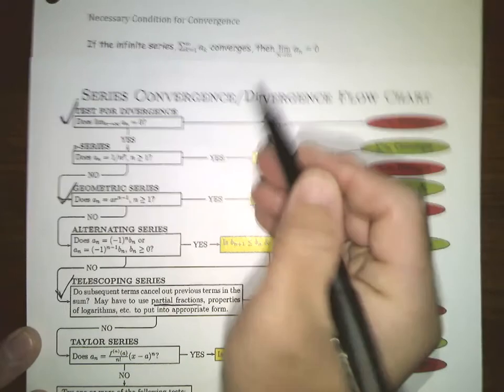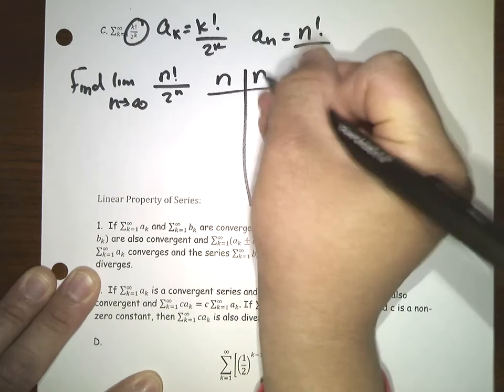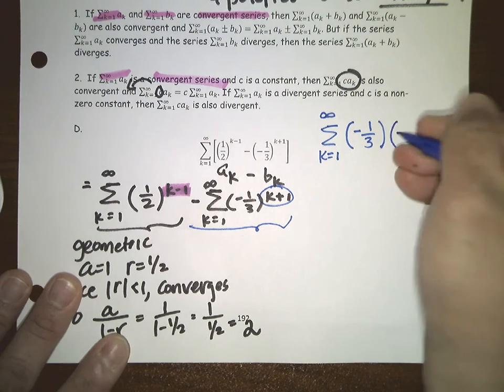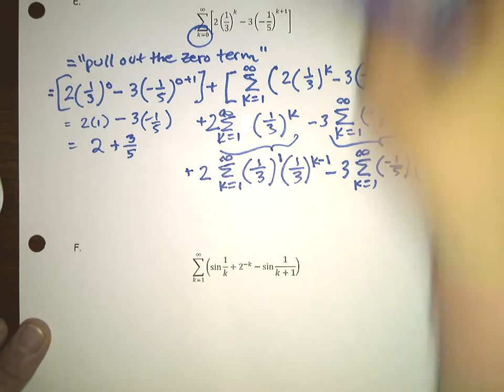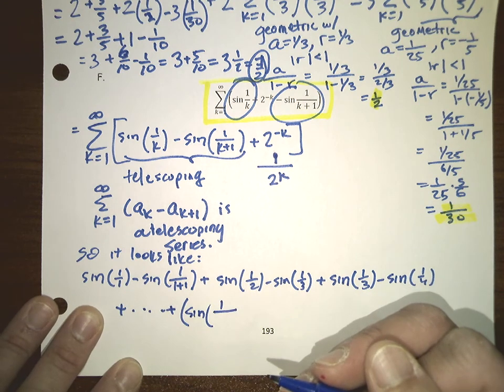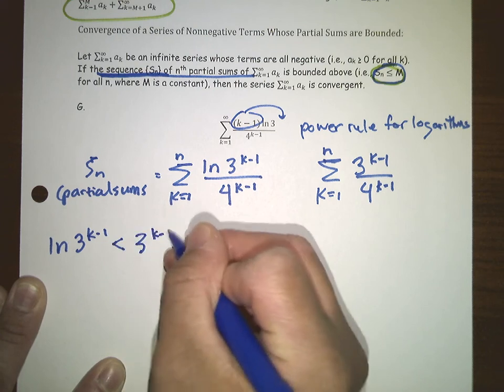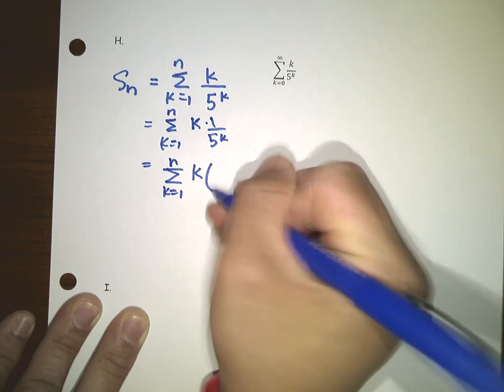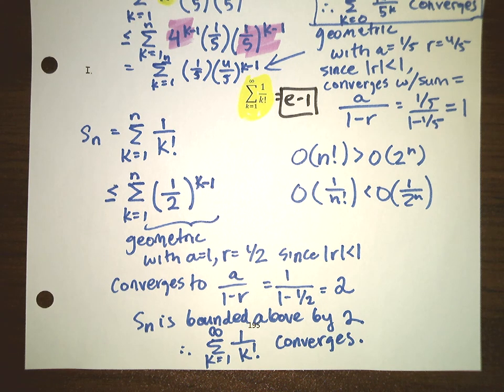Properties of Infinite Series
This video properties of infinite series, including necessary and sufficient conditions for convergence, linearity properties, removing the first M Terms from a series, and the convergence of a series of non-negative terms whose partial sums are bounded.